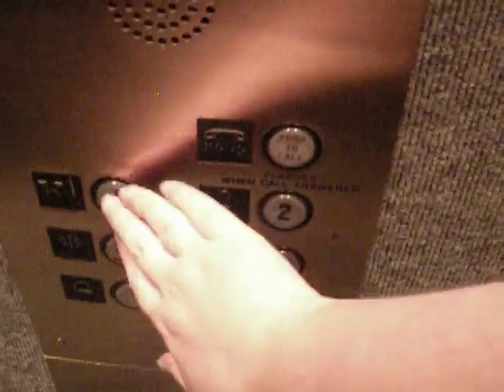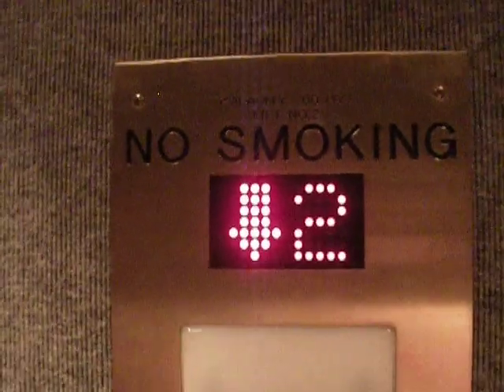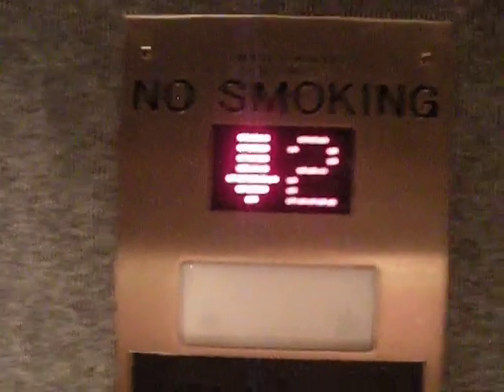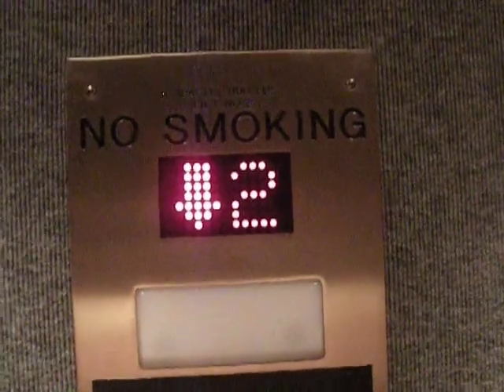Unusual Yet Awesome Brandless Elevator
This elevator, which is one of two nearly identical elevators in the Denver Museum of Nature & Science's Prehistoric Journey exhibit, is unusual by American standards. It's almost like a hybrid between a 1950s or so Otis (except you don't open the outer door manually) and a European elevator (because of the inner doors). I've never seen anything like it, so please give me ideas as to brand and age if you can!

Oh, and before people get upset, I did get permission from the people filming me to not edit them out. They're lifelong family friends and knew what they were getting into when they stood in front of the elevator door while I was filming. :P